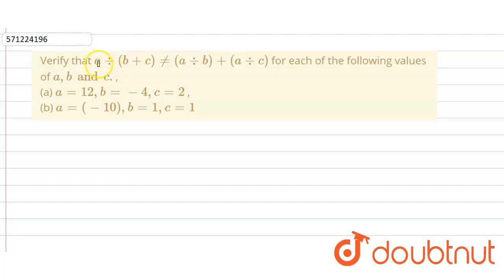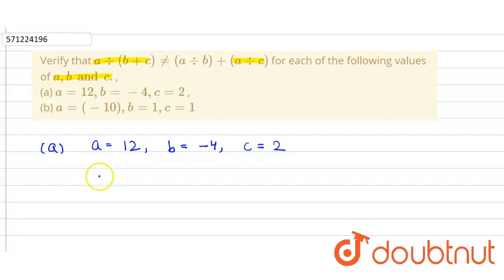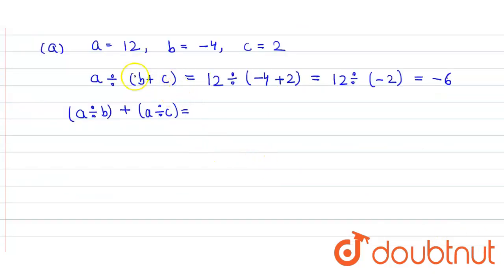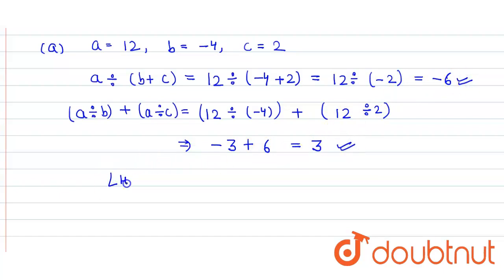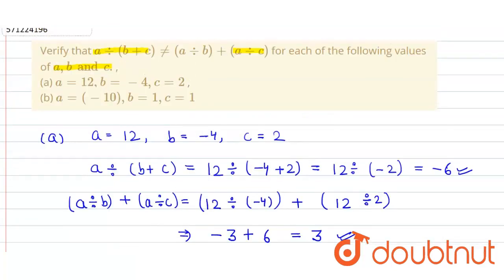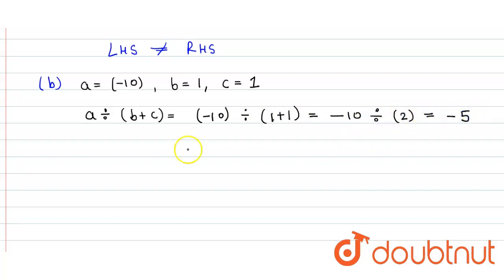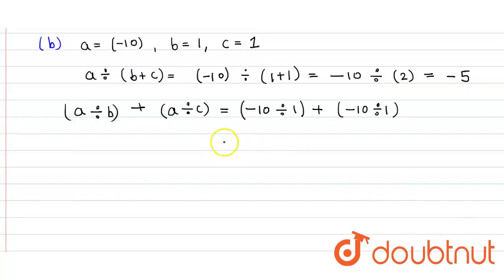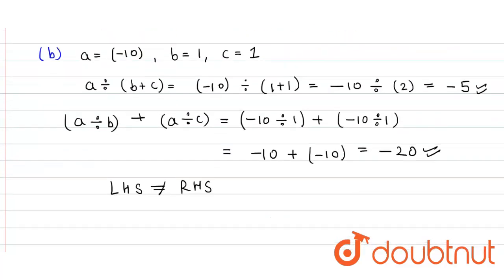Verify that a -: (b+c) != (a -: b) +(a -: c) for each of the following values of a, b and c.,(a)...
Verify that a -: (b+c) != (a -: b) +(a -: c) for each of the following values of a, b and c.,(a) a=12,b=-4,c=2 ,(b) a=(-10),b=1,c=1
Class: 7
Subject: MATHS
Chapter: INTEGERS
Board:CBSE

👉 Have Any Query? Ask Us.